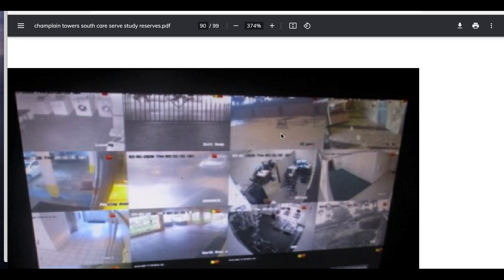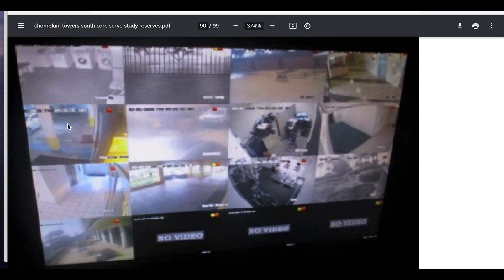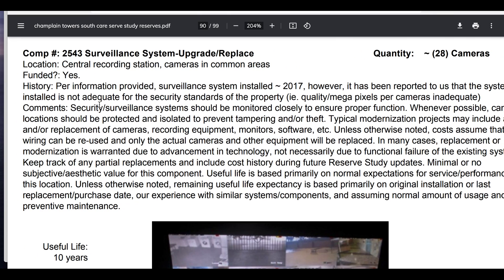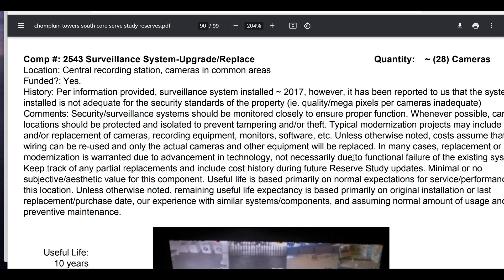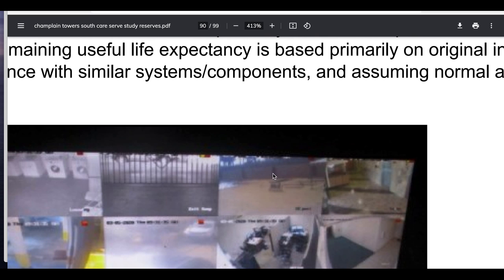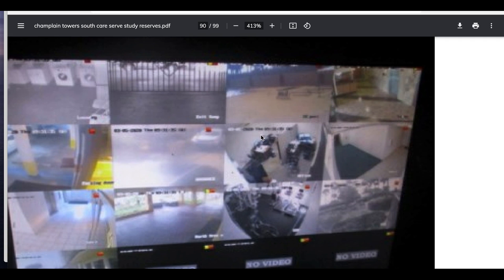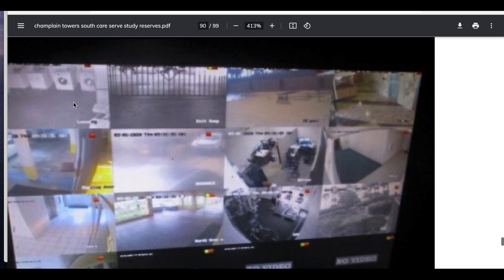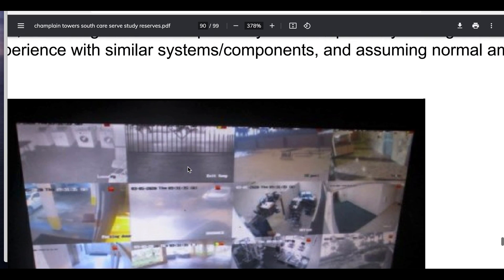CHAMPLAIN TOWERS CAMERAS DO HAVE POOL VIDEO Papa Bubble Gum needs to refund some of that 2.1 million